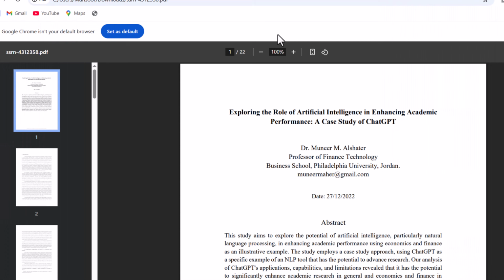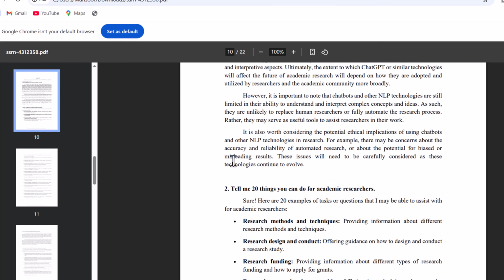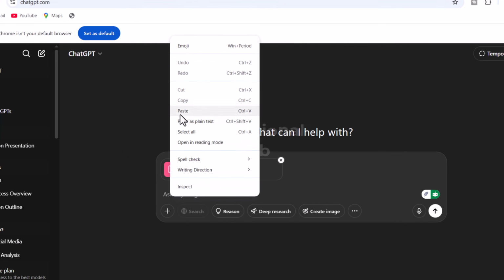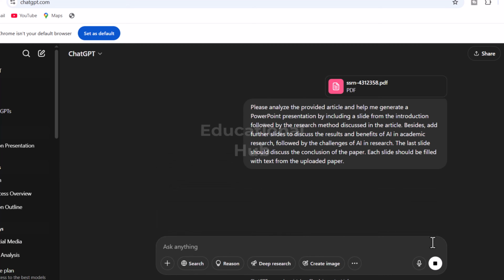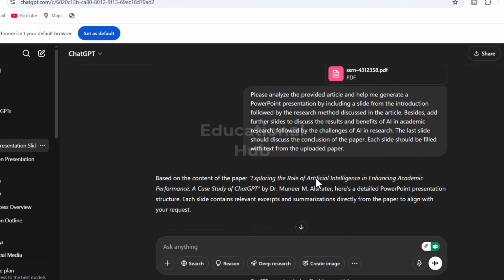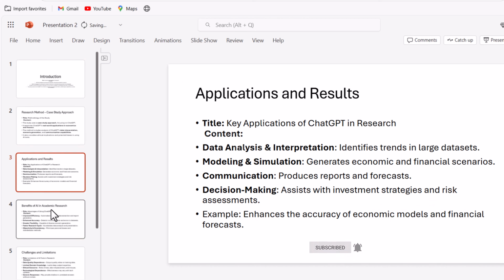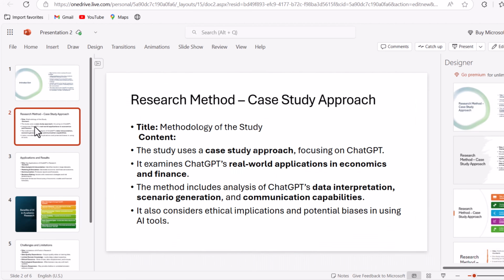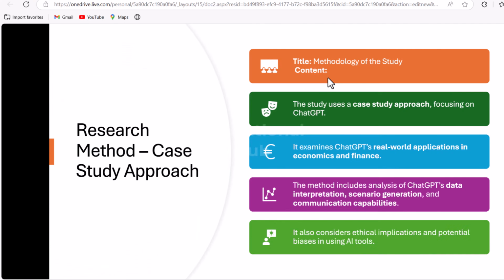Convert PDF into PowerPoint Presentations for FREE using AI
PDF to PowerPoint in Seconds: Free AI Conversion Tool | One-Click PDF to PowerPoint Conversion with Free AI Technology

Regarding this Video: - Discover how to convert any PDF document into a polished, fully-editable PowerPoint presentation at no cost! In this detailed tutorial, I show you how to utilize ChatGPT to turn your PDF files into impressive slide decks that appear to have been designed by a professional. Whether you're a student, a business professional, or an educator, this cost-free technique will save you countless hours of tedious work and eliminate the need for pricey conversion software. Tune in now to uncover this transformative productivity tip!